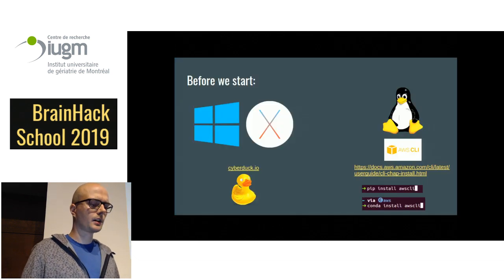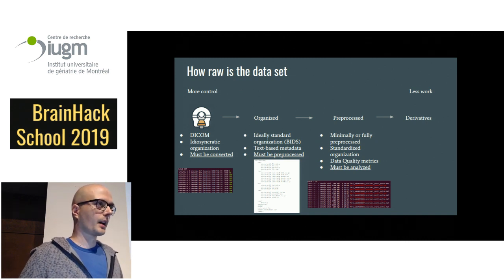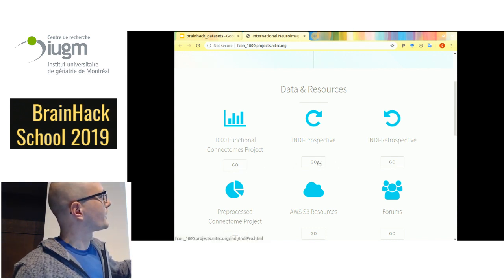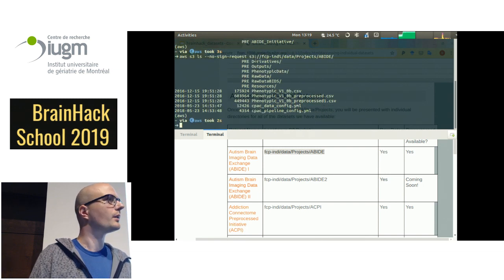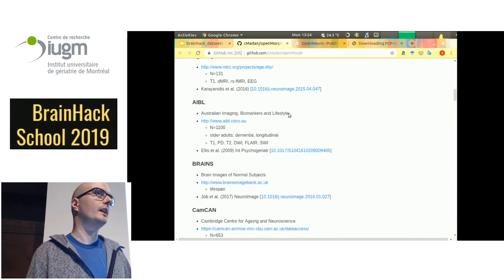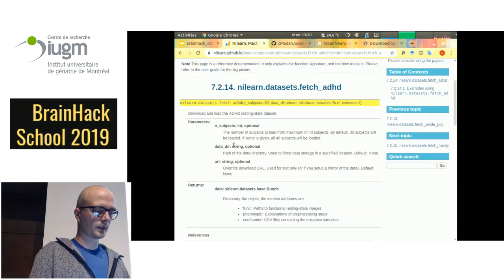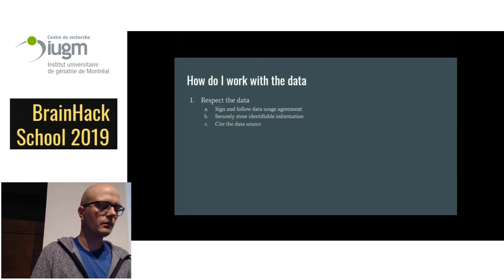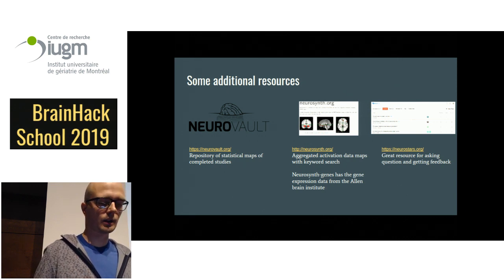BrainHack School 2019 - 12/08/2019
Presenter: Sebastian Urchs
August 12th 2019 at 1pm - 2pm